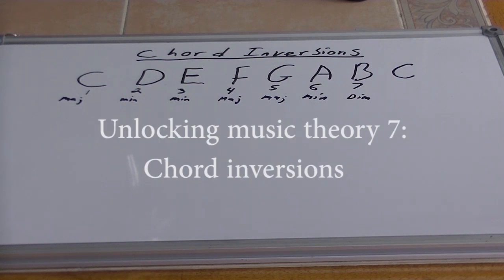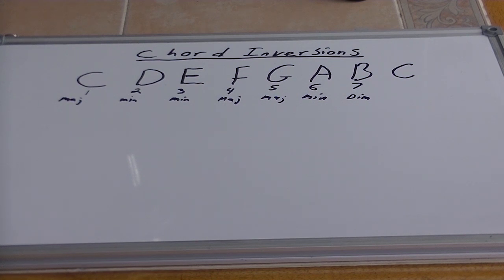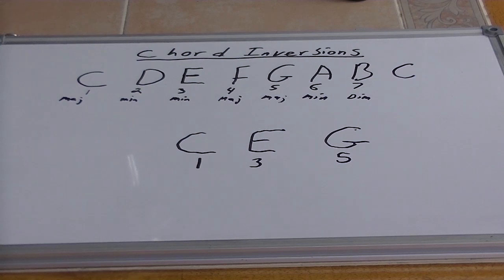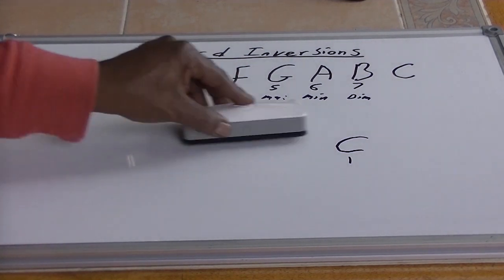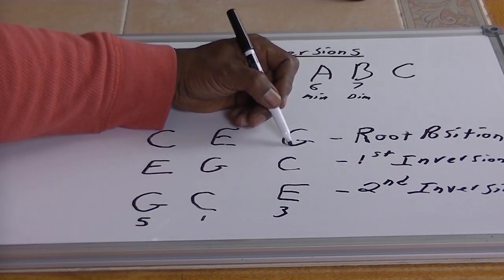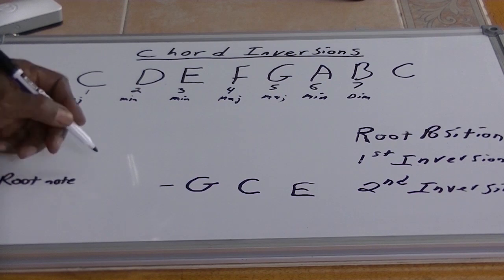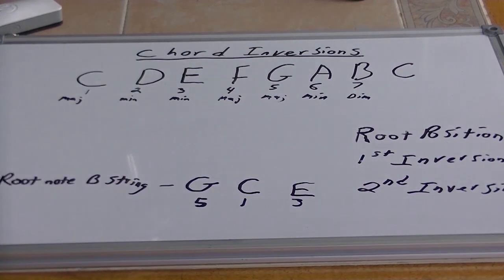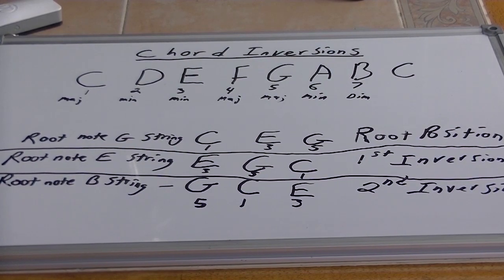Unlocking music theory 7: Chord inversions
In this lesson, we delve into the subject of chord inversions. We begin by learning what inversions are. We then show the connection between these inversions and the different fingerings for Major and minor triads. These inversions exist across the fretboard, depending on where the root note is, and we begin to look at these connections.